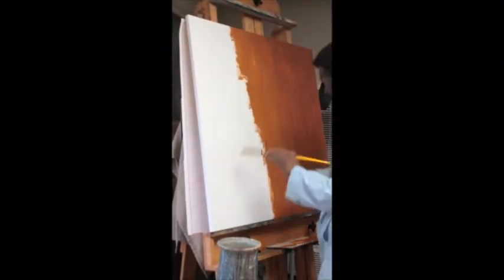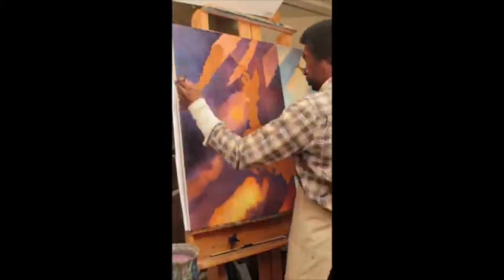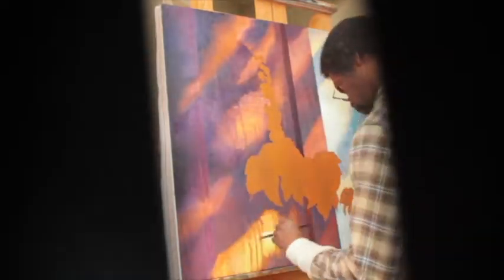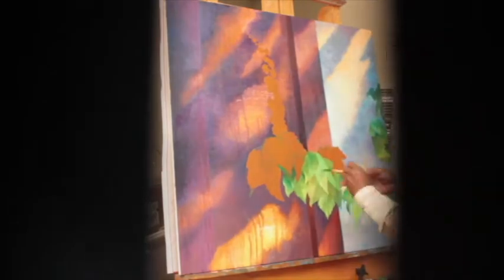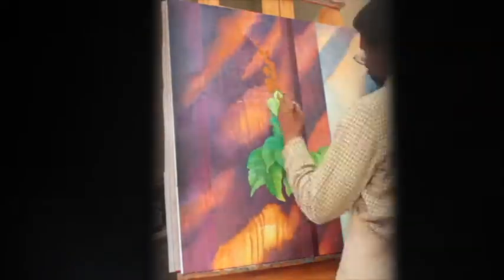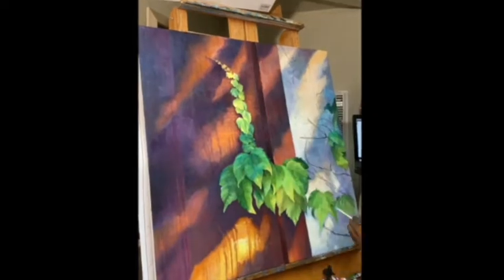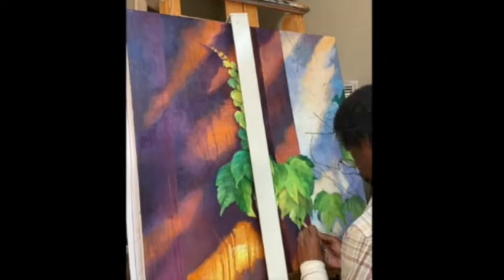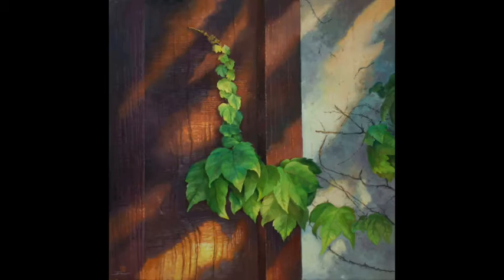Using A Photo For Painting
Sharing how I used a photo to do a painting and the changes made for a better composition.